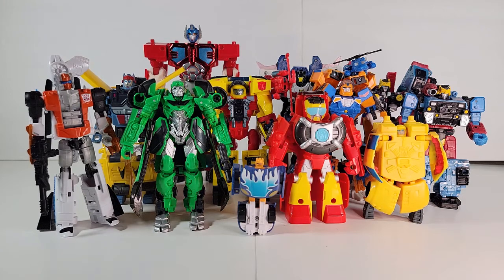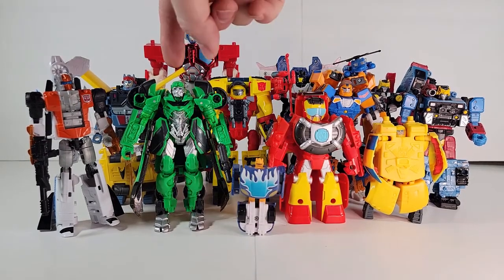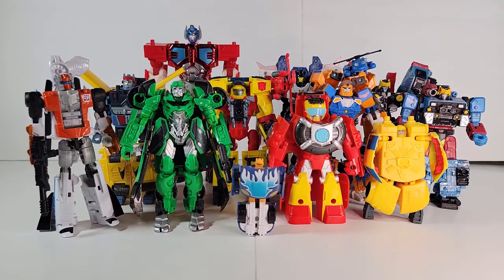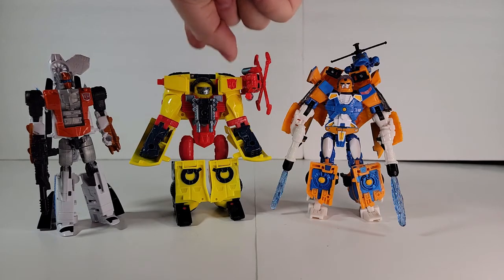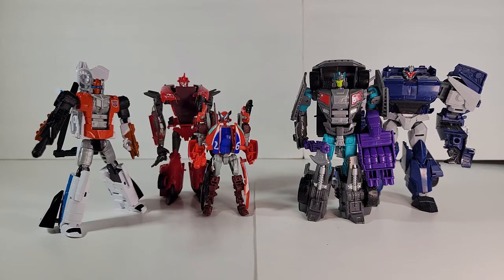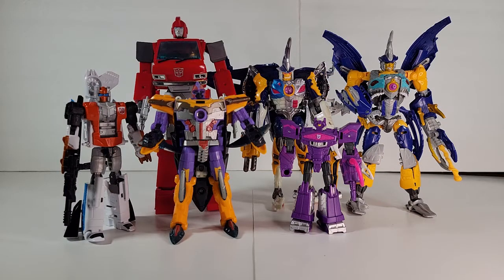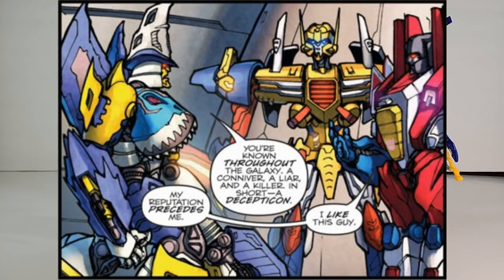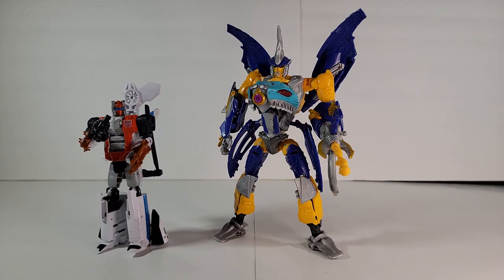AB Scale Project - Hotshot, Breakdown, Knockout, and Sky-Byte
In this episode we look for the best CHUG Hotshot, Breakdown, Knockout, and Sky-Byte.